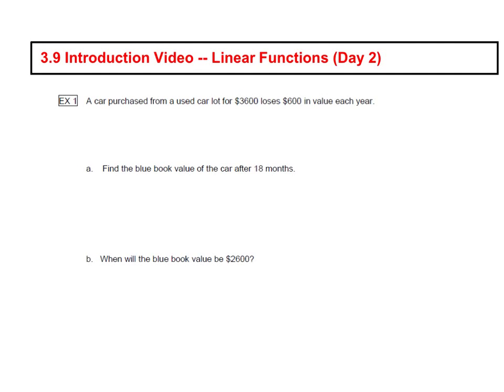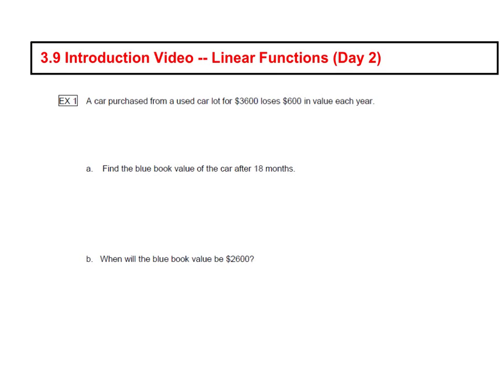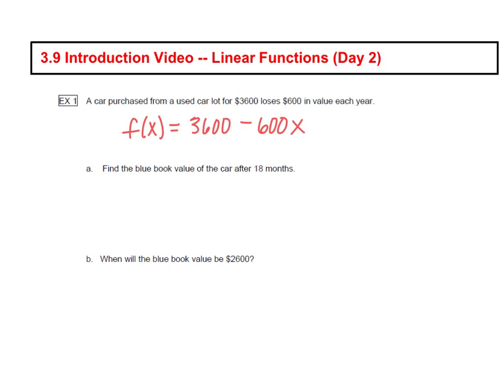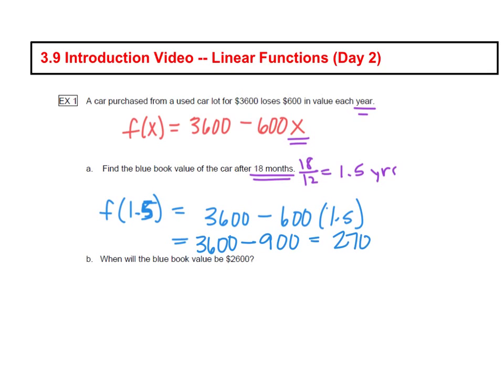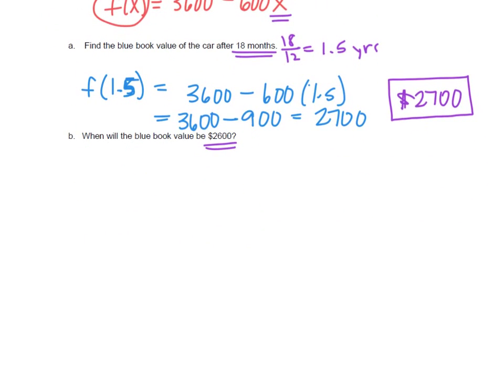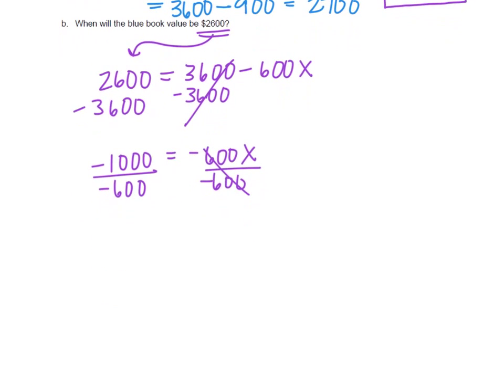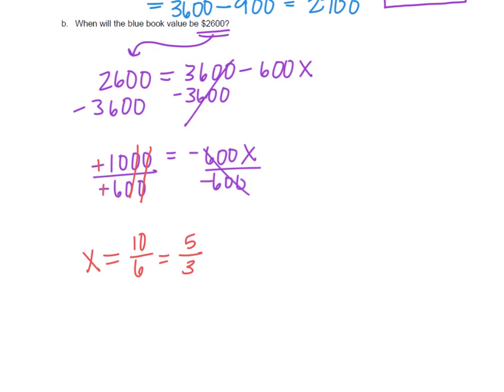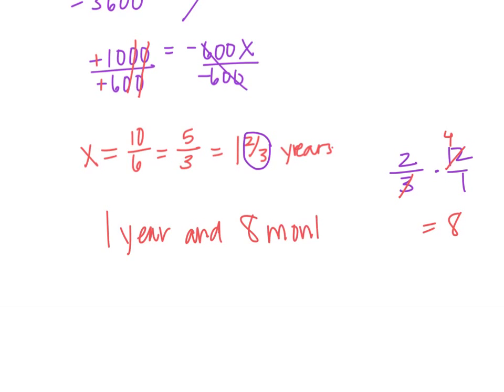3.9 (day 2) Intro